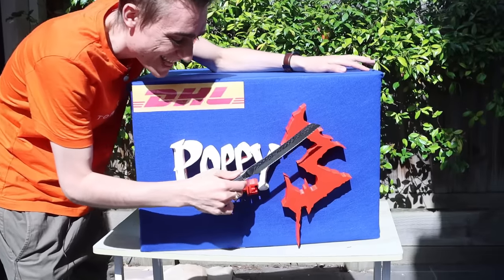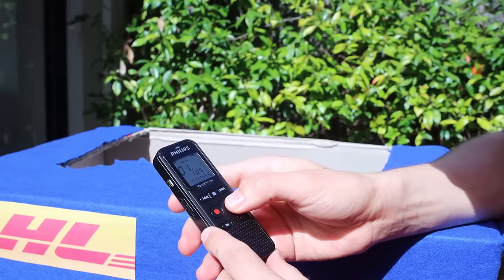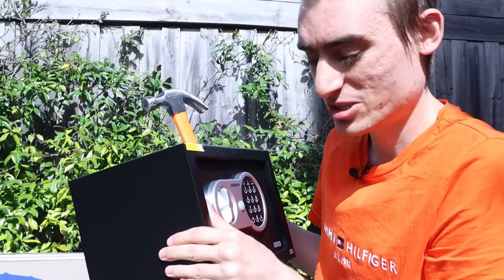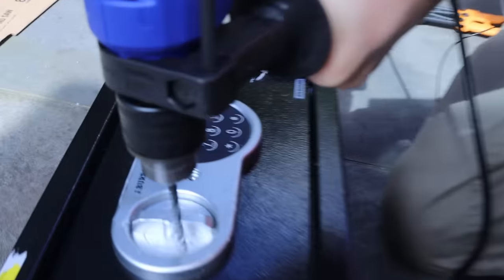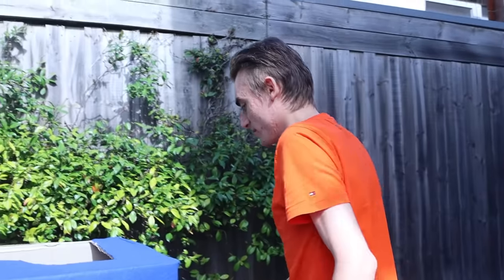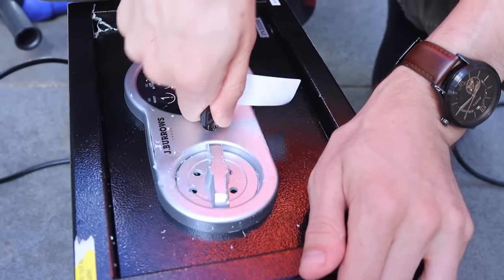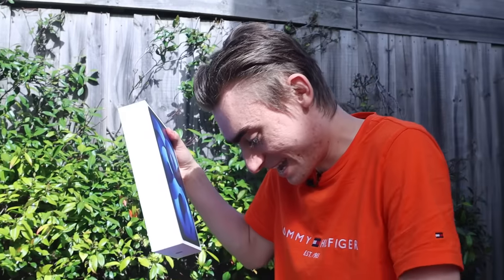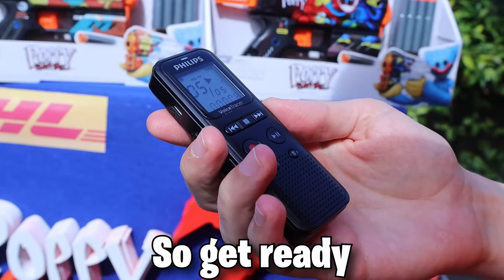Unboxing Pre-Release Poppy Playtime Chapter 3 Mystery Box!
Unboxing Pre-Release Poppy Playtime Chapter 3 Mystery Box! today we unbox the poppy playtime chapter 3 mystery box! this mystery box is from mob gaming and poppy playtime chapter 3 will be coming out on january 30th which is cool! subscribe for more poppy playtime chapter 3 videos!!